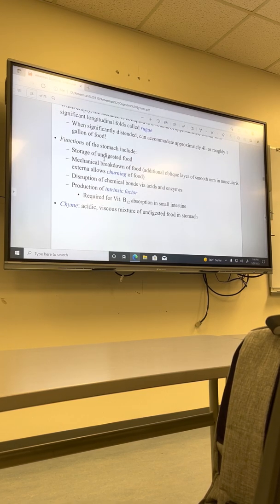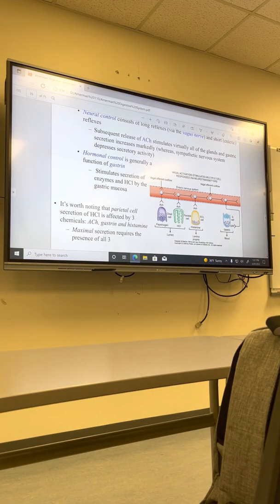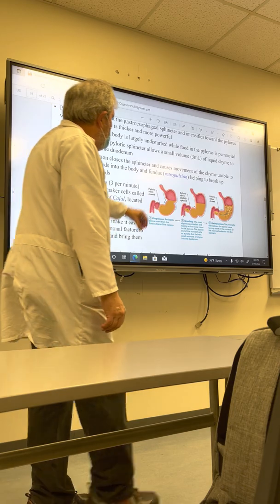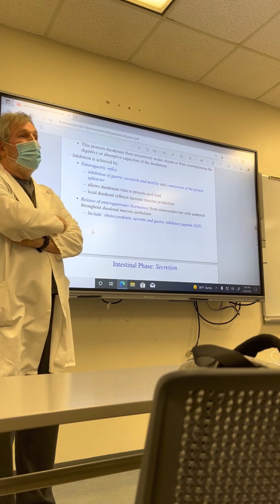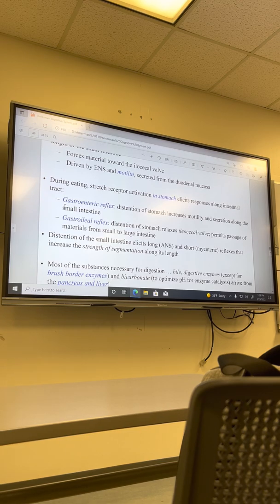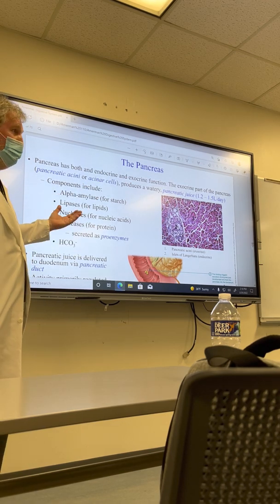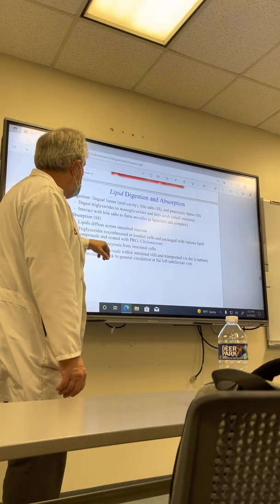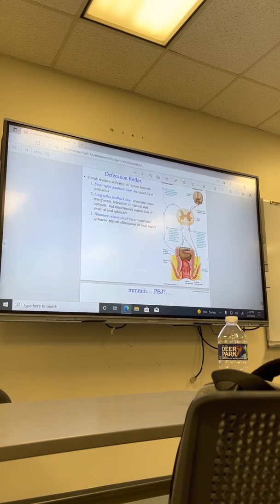A&P2 lecture 3/29/22